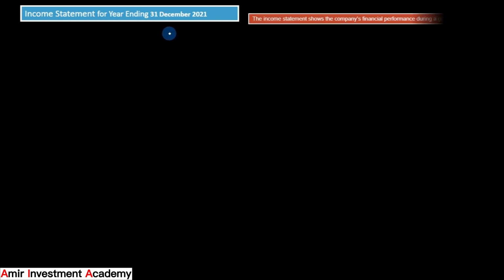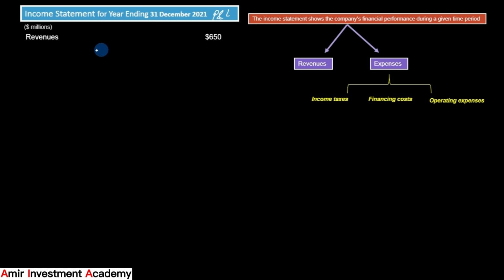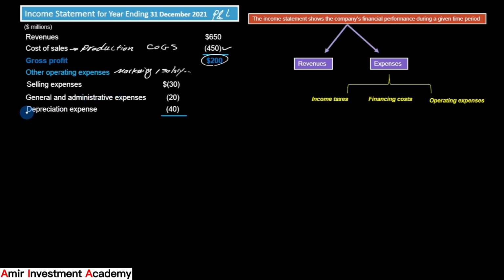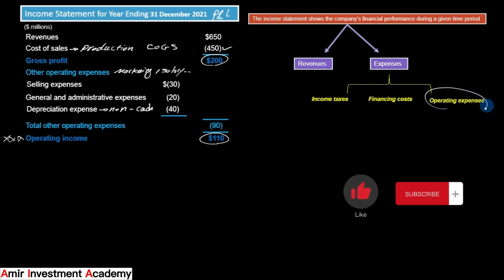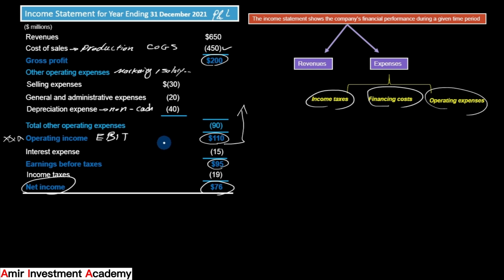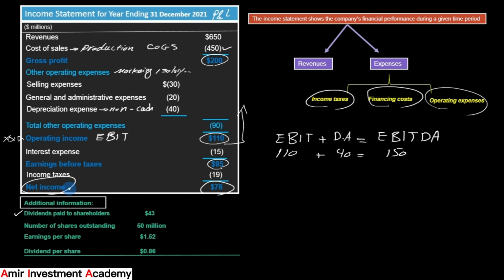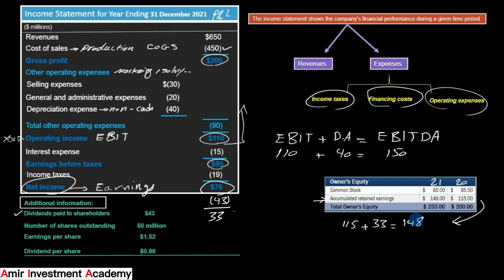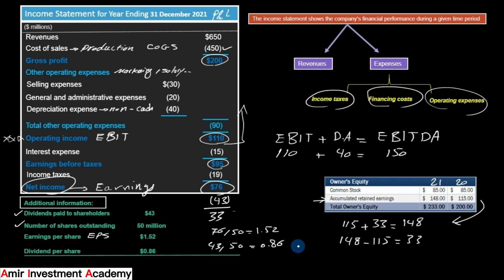Income statement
Building an income statement from scratch